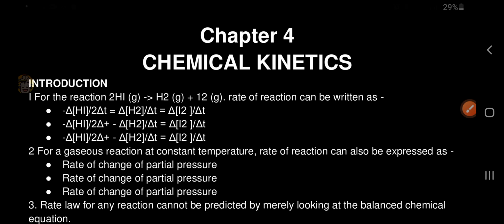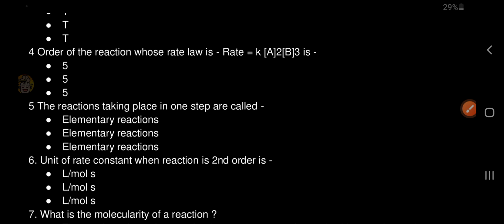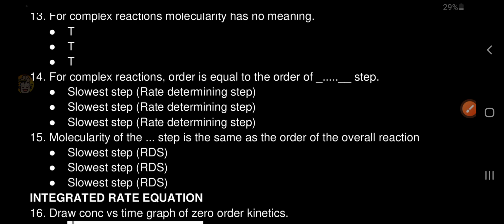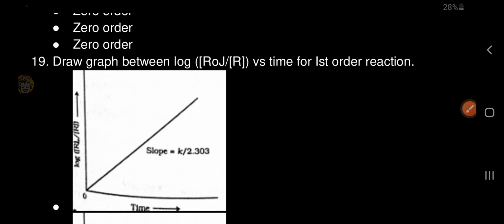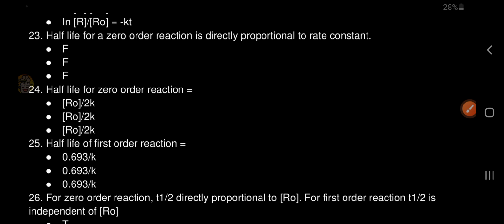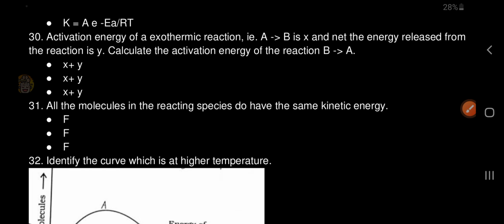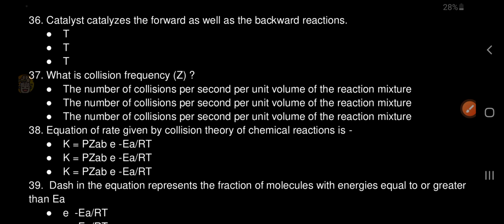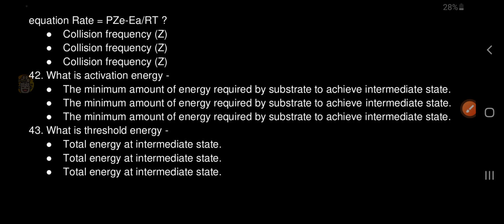CHEMICAL KINETICS | RAPID REVISION SESSION WITH SPECIAL 3 TIMES REPITITION | LOCK YOUR 300 MARKS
CHEMICAL KINETICS IN 10 MINUTES | QUICK REVISION | NCERT LINE BY LINE | GUARANTEED 300 MARKS | NEET 2024 | BIOLOGY AND CHEMISTRY | CRASH COURSE NEET 2024 |

HOW TO USE THIS VIDEO FOR FULL EFFICIENCY :
1. WATCH VIDEO AND LISTEN THE QUESTION IN ACCORDANCE WITH THE AUDIO OF THE VIDEO
2. WATCH AND LISTEN THE FIRST TIME ANSWER
3. WHILE 2ND AND 3RD TIME OF THE ANSWER REPITITION JUST LISTEN THE AUDIO OF THE ANSWER AND KEEP YOUR EYE ON QUESTION i.e, YOU READ THE QUESTION ON MOUTH.

5 TIMES : 1ST DAY, 3RD DAY, 5TH DAY, 7TH DAY, 9TH DAY BEFORE NEET EXAM